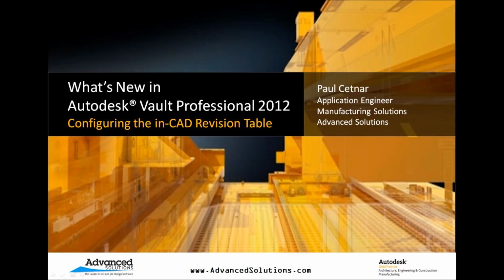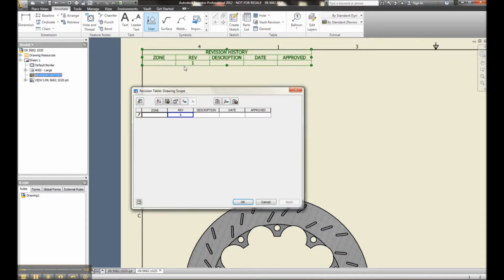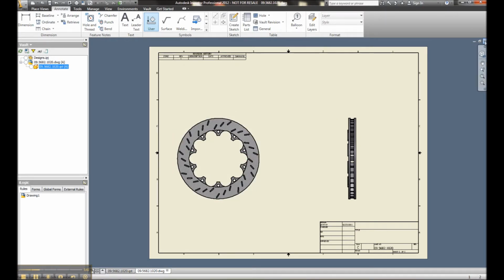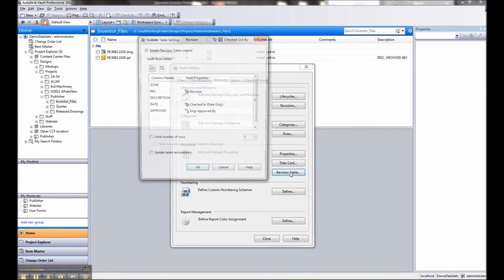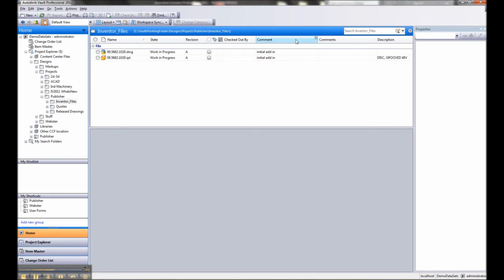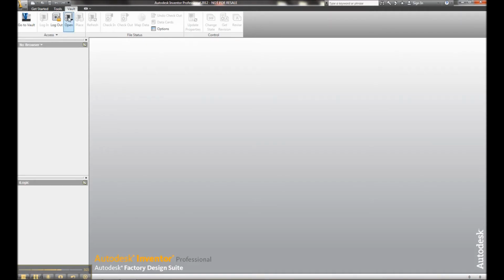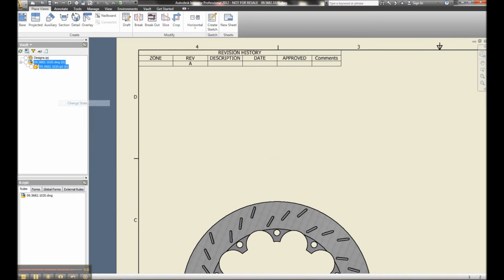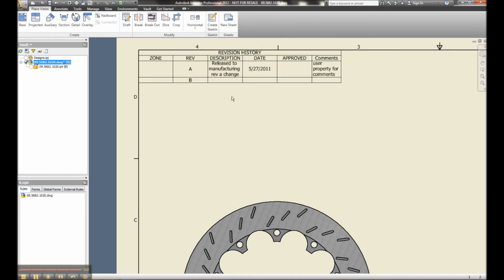What's New Vault 2012 Configuring the in-Cad Revision Table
In this video, I'll take a look at making some changes to the Autodesk Vault revision table for use within Inventor.  I'll use both the Inventor and Vault environment to create a few new mappings to share data from the Vault properties to the Inventor properties.